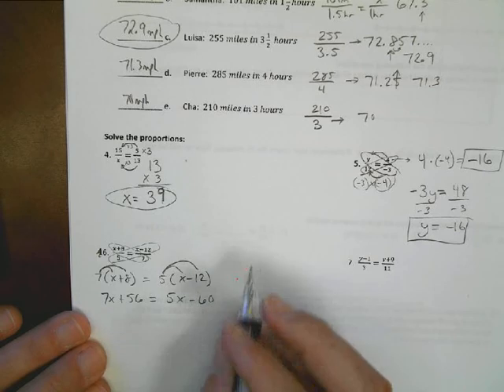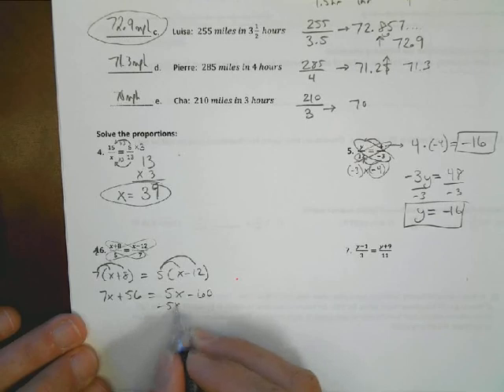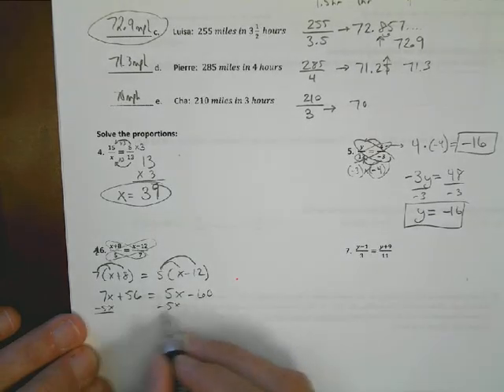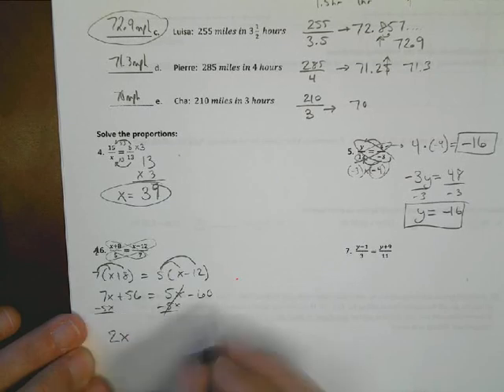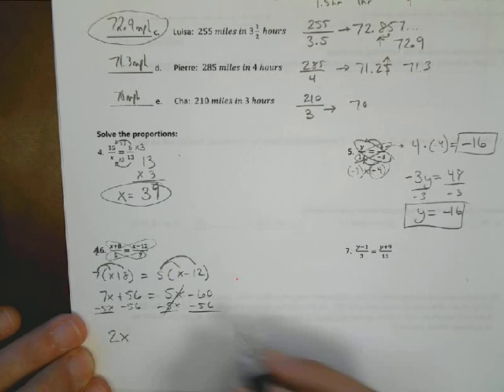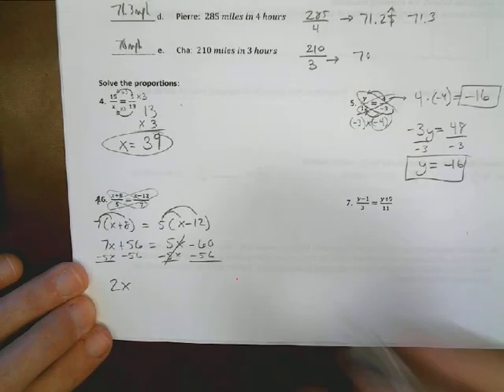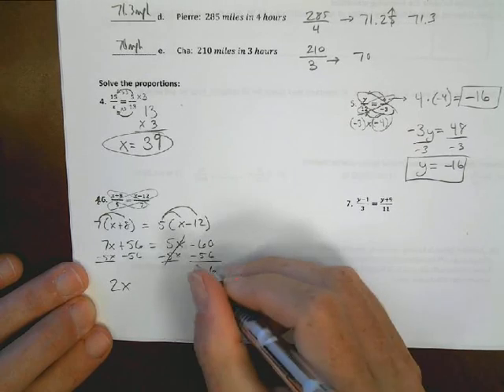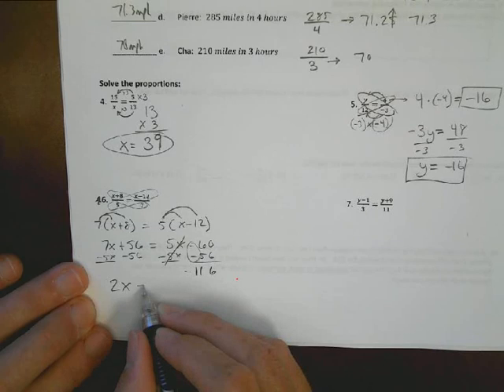Math 1 Unit 1B Review Morgan Pt 1